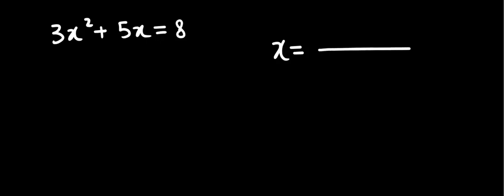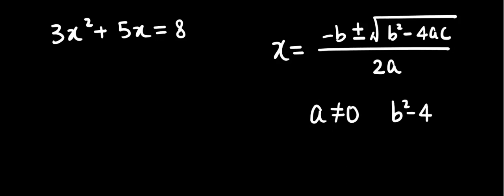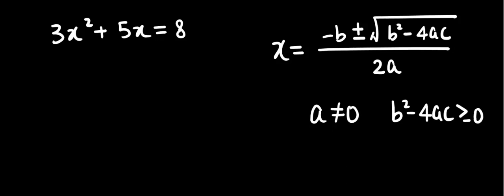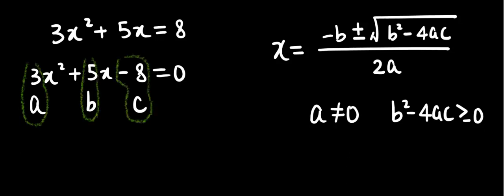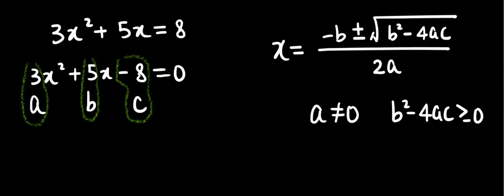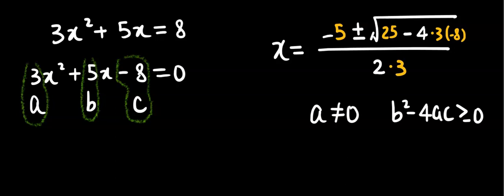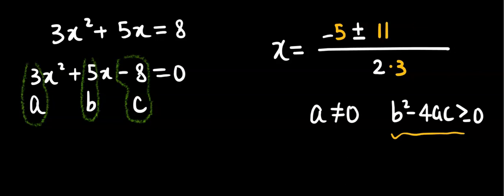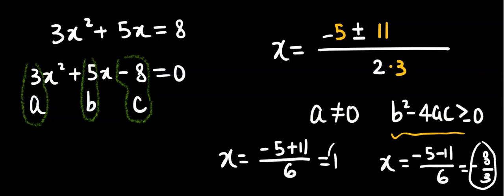➡️ Chapter 10: How to solve a quadratic equation using quadratic formula